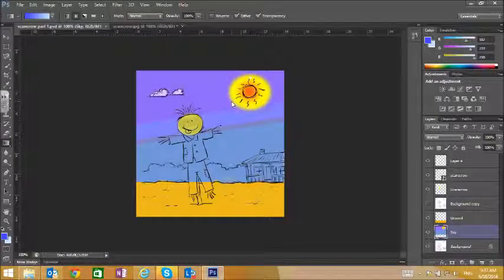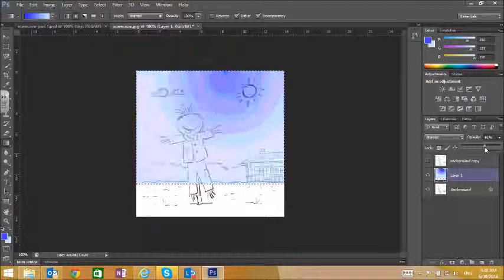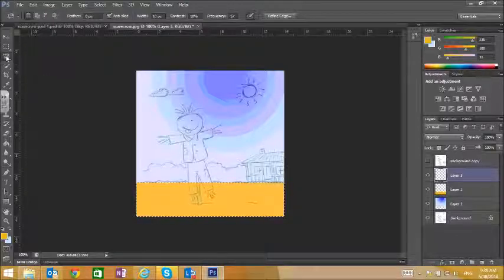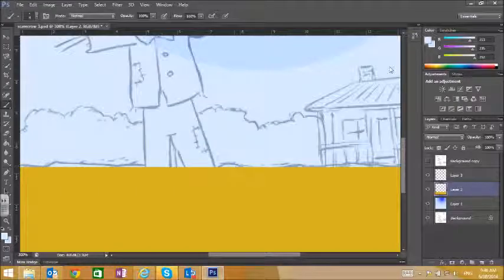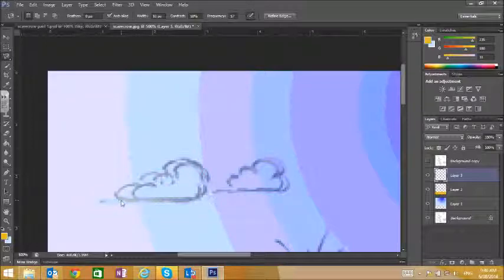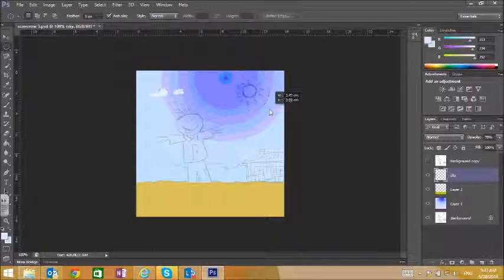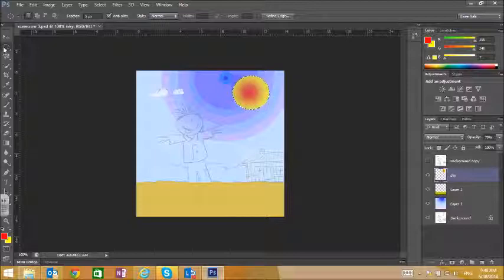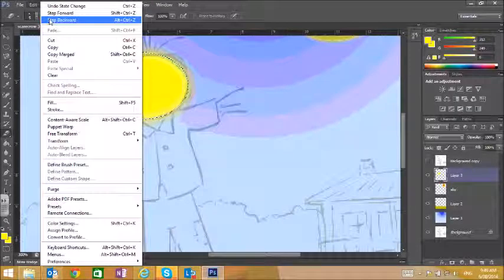Adobe CS6 Photoshop Exercise 1B